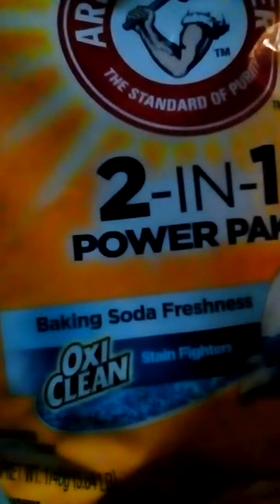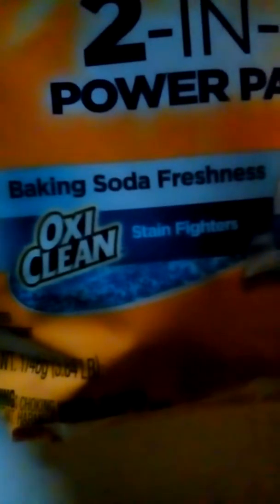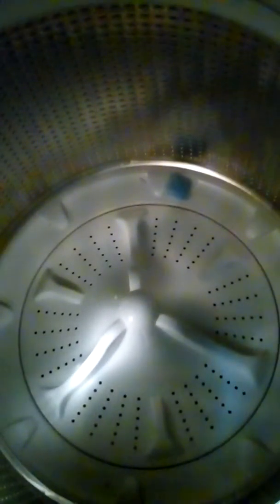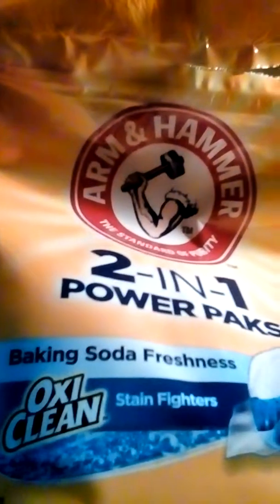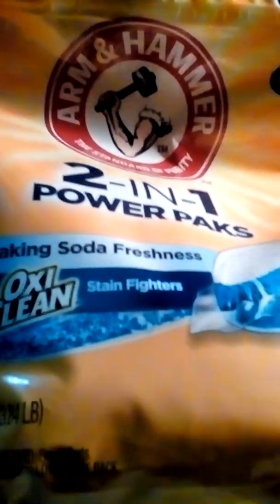Arm & Hammer 2 in 1 Power Packs review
A quick review on Arm & Hammer 2 in 1 Power Packs.